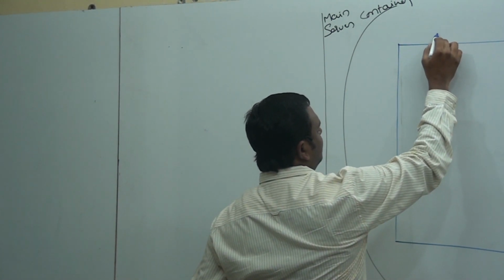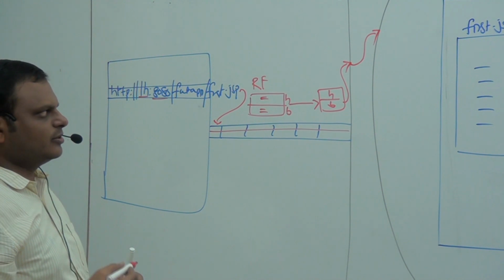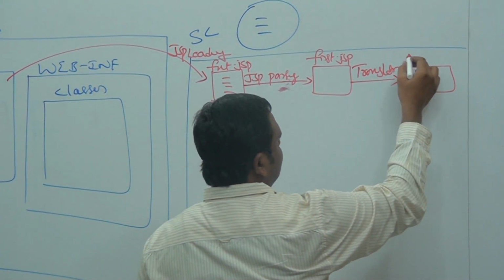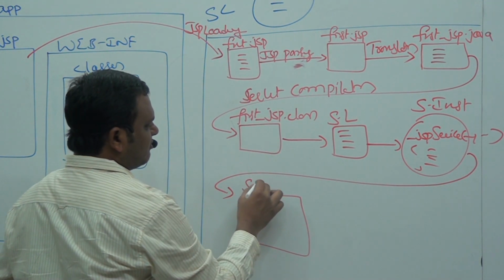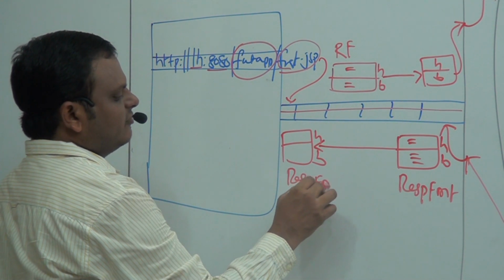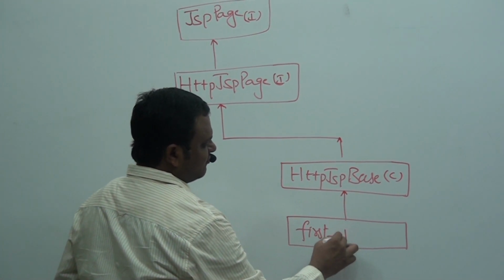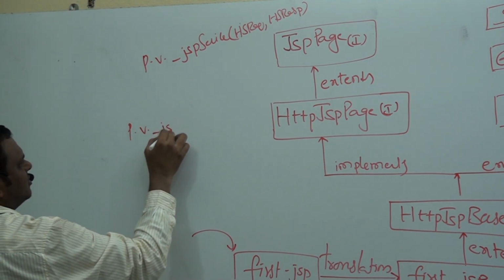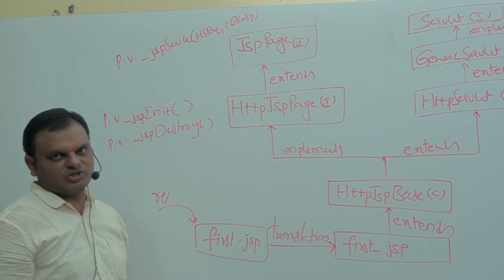JSP Flow of Execution (JSP Life Cycle)